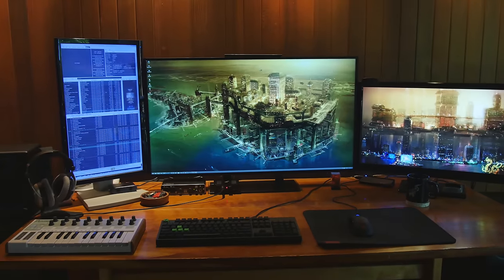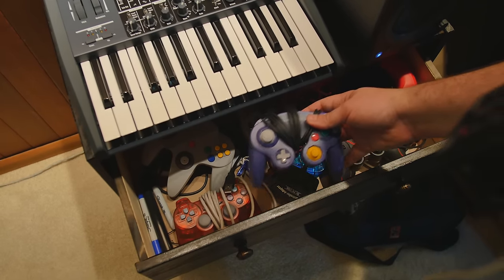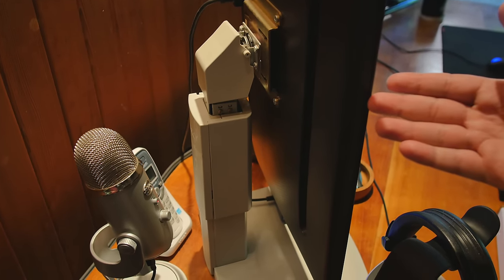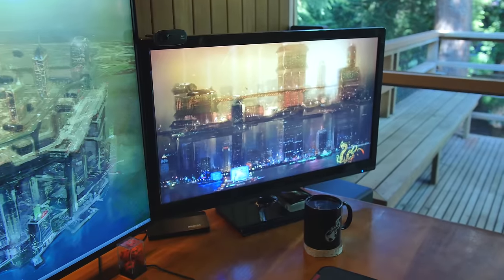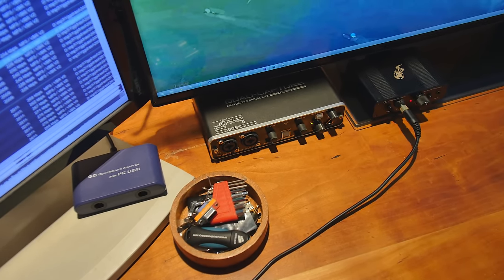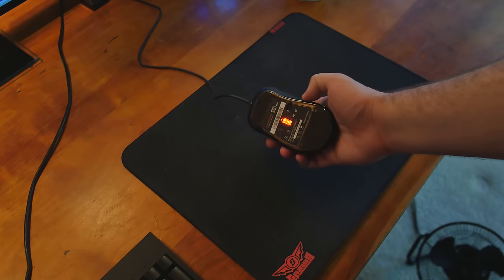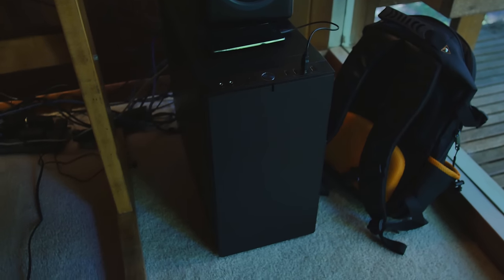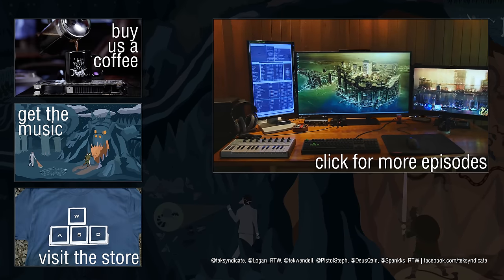Logan's Desk & Gear Tour: Peripherals, Monitors, Controllers, Gadgets, Etc.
Monitors:

4K Korean Monitor: A399U from our favorite seller on Ebay
1440p Korean Monitor: Xstar from the same seller
24" ASUS TN Panel: It's crappy
Audio

Arturia Minibrut Analog Synthesizer
Arturia MiniLab Midi Controller
Headphones 1 - Beyerdynamic DT 880 Premium
Headphones 2 - Song MDR 7506 (extremely flat for under $100)
Roland QuadCapture
Audio Engine A5 + Speakers
Gaming Controllers & Peripherals:

GameCube to USB
GameCube controller
DualShock 2 to USB
Bluetooth Controller
Wii Remote Plus
Wii Sensor Bar USB
Mouse: Zowie EC-1 eVo
Keyboard: WASD Code
Zowie Spawn Mousepad
Other Stuff:

Orange Polyhedral Dice
Tek Syndicate brning earth mug: Epic Pants
Burning earth coaster: Epic Pants
Headphone Stand on Ebay